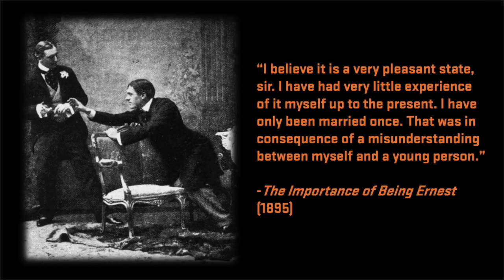"What is Understatement?": A Literary Guide for English Students and Teachers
What does the literary term "understatement" mean? What are some examples of understatement? Professor Lily Sheehan answers these questions using Oscar Wilde's play The Importance of Being Earnest. The short video is designed to help high school and college English students to not only identify understatement but also to analyze its structure and purpose.

This video now contains Spanish as well as English subtitles. To switch between languages, please click on the "settings" button in the video.

Timestamps
0:00 Understatement Definition
0:31 Common Properties of Understatement
1:36 Understatement Literary Example

In the comments section, please feel free to add your favorite examples of understatement! Liking, sharing, and commenting on our videos will help us to build a rich digital learning environment around these topics.

Below are a few more videos in our series. Check them out, and let us know what you thought of them!